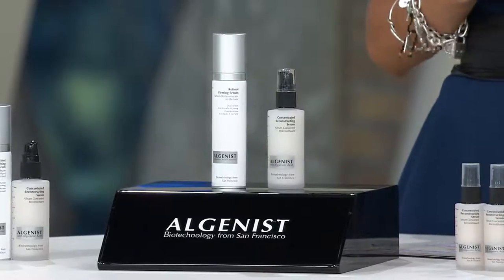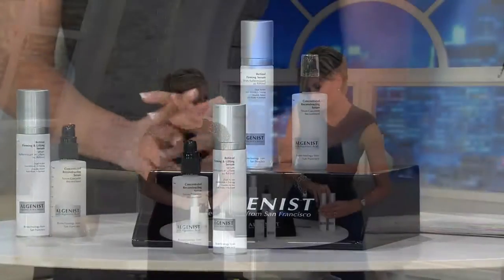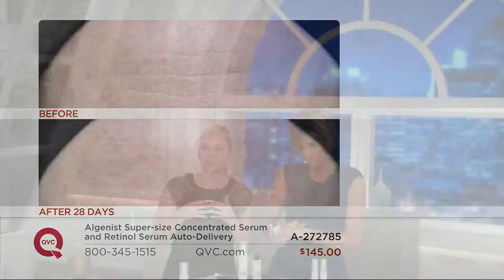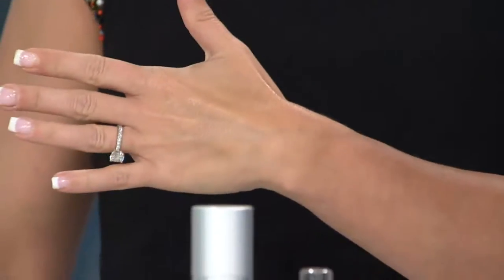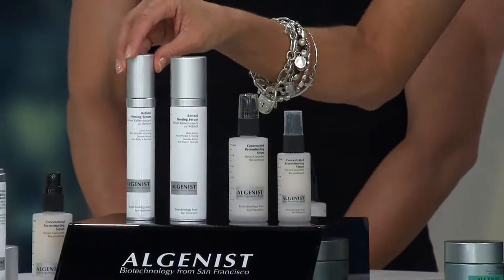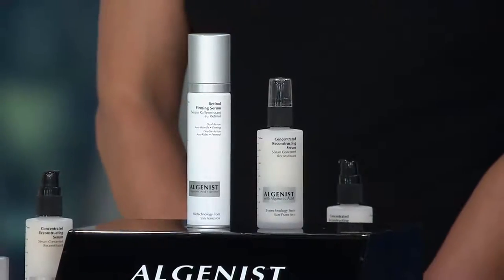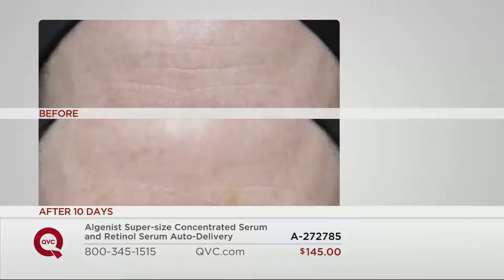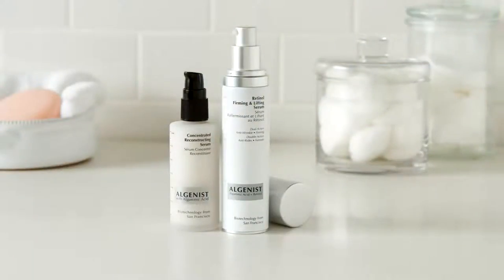Algenist Super-Size Concentrated & Retinol Serum with Shawn Killinger